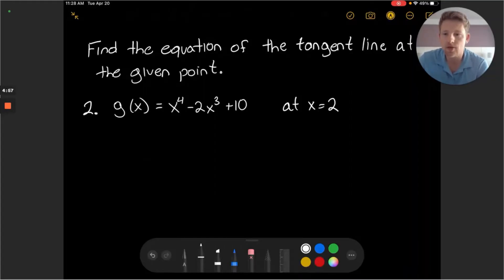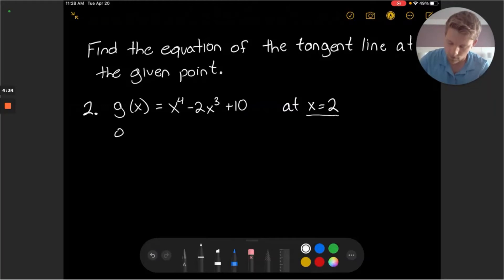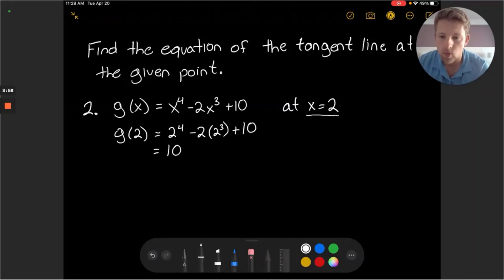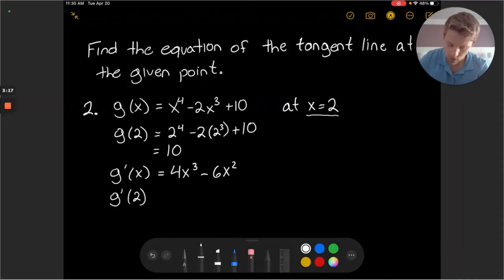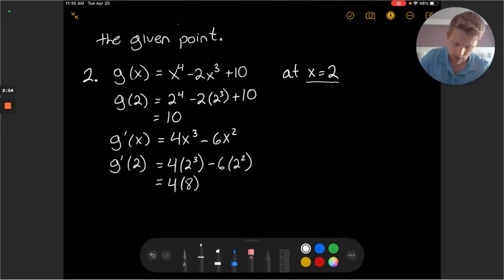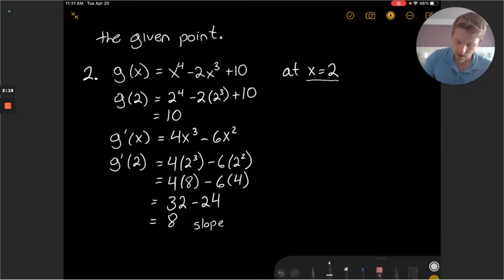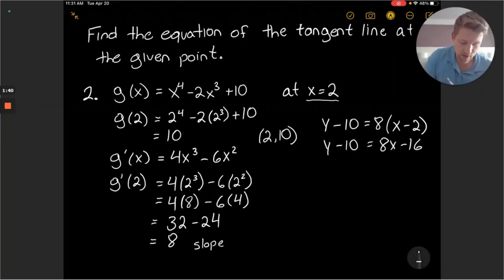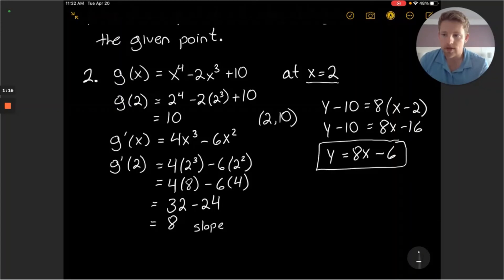The Equation of a Tangent Line Ex 2